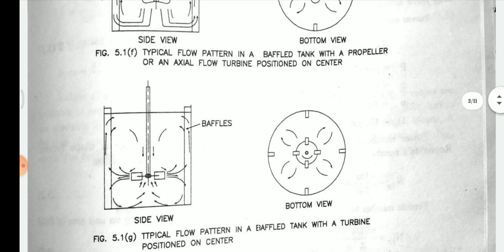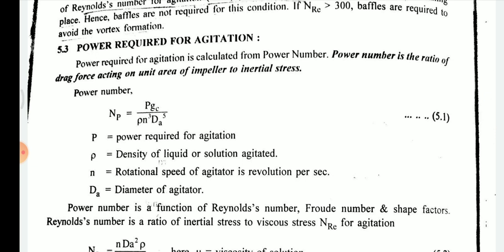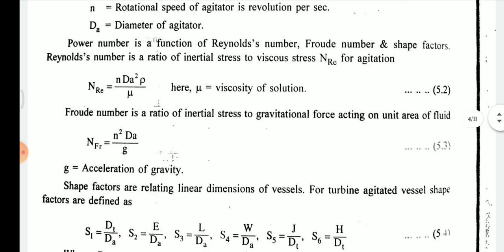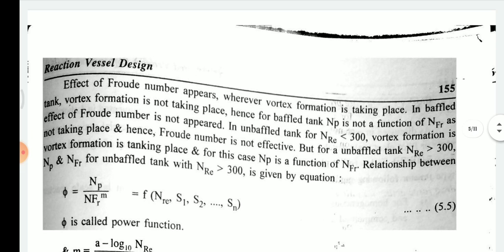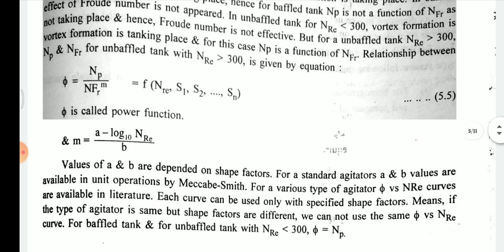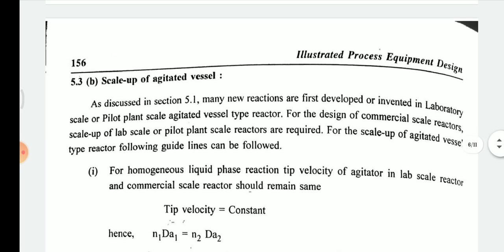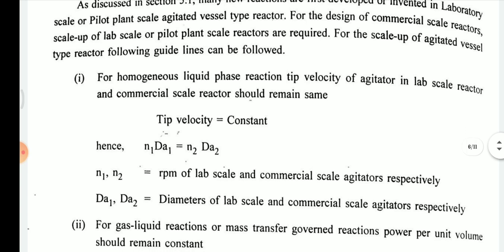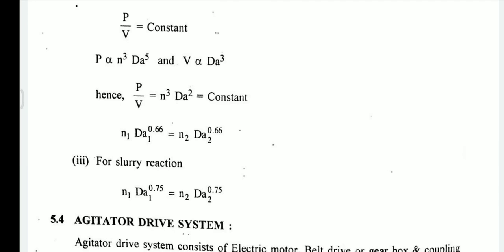BE_7_PED_11_LEC-4.3_SCALE-UP FOR AGITATOR